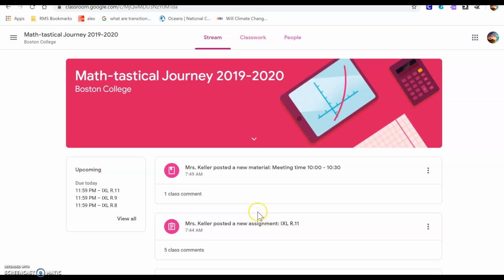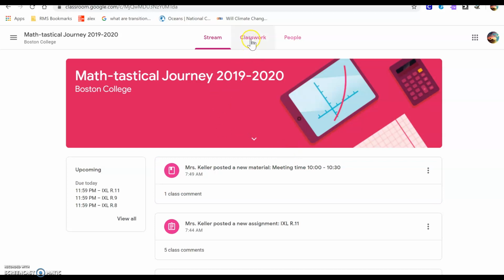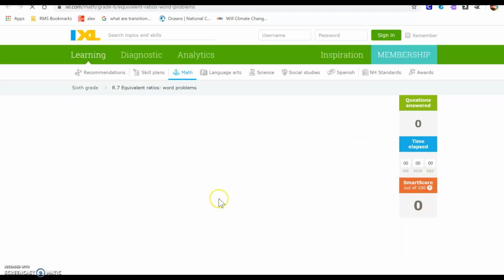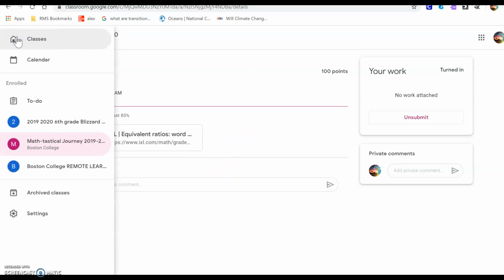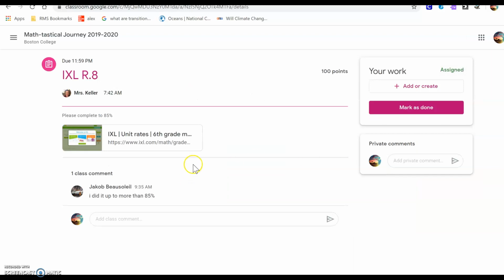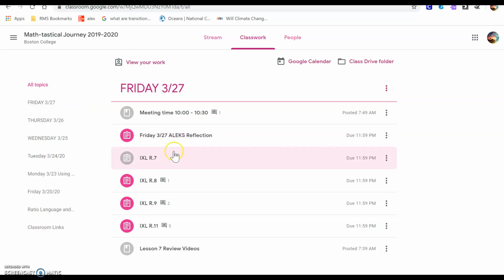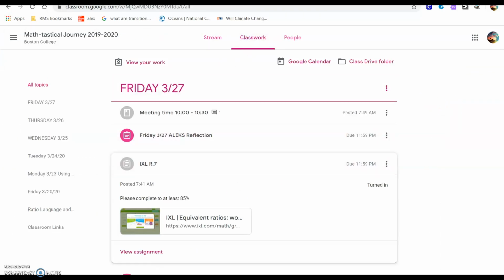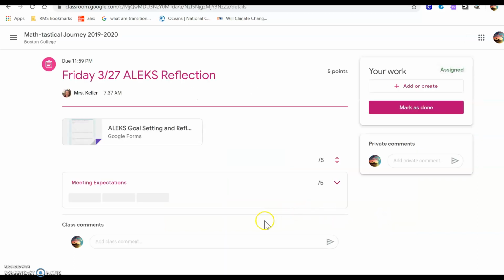Google Classroom Help